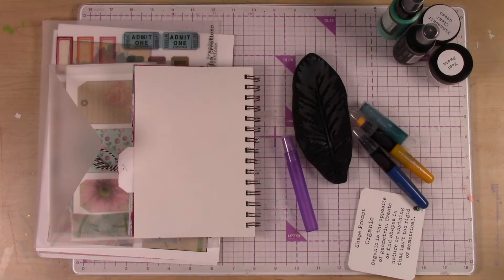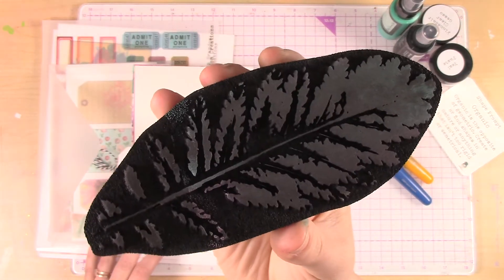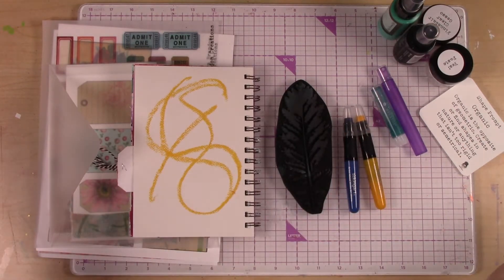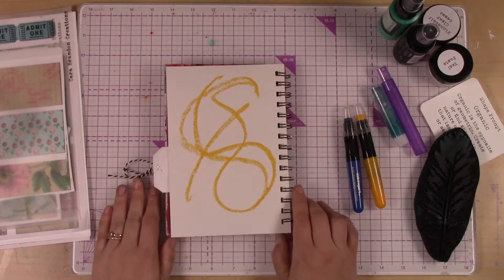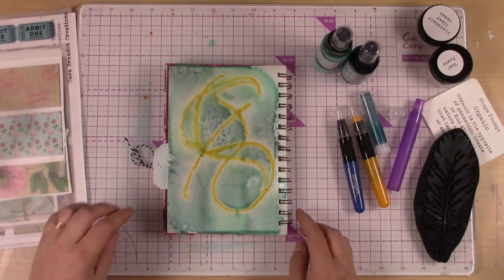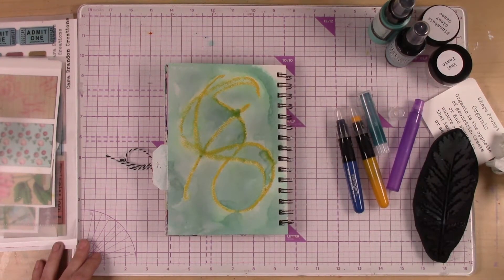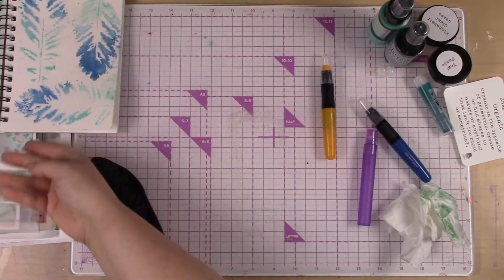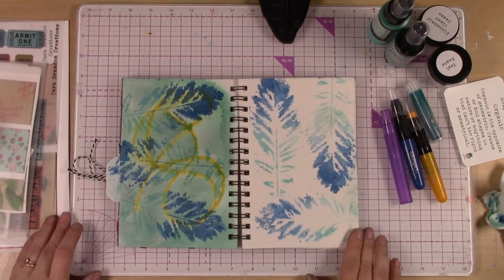Art Journal Adventure - March - Shape Prompt - Organic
Have fun finding organic shapes in your world. Take a walk outside or find them in your craft room!